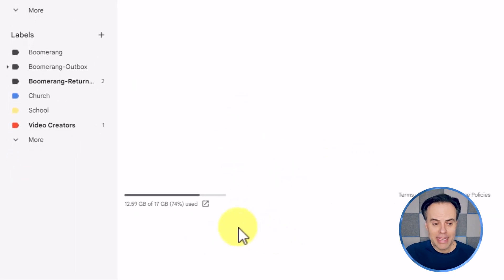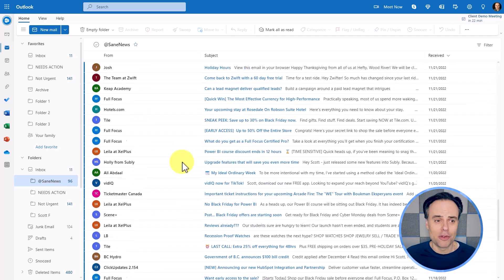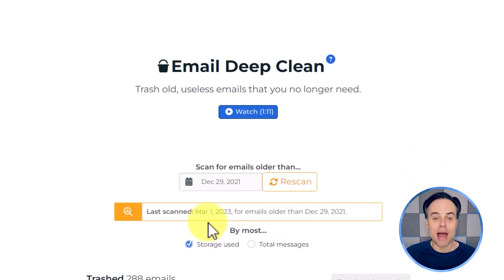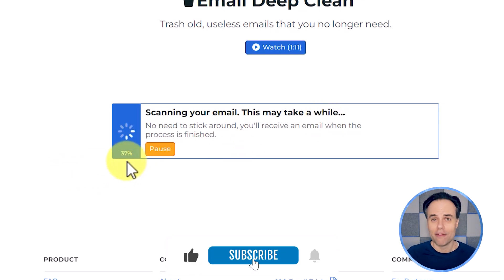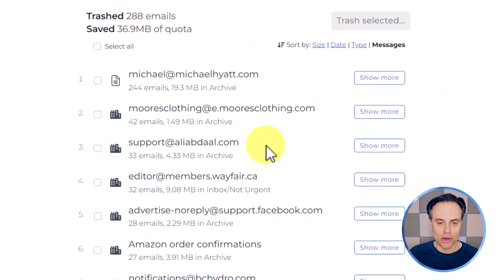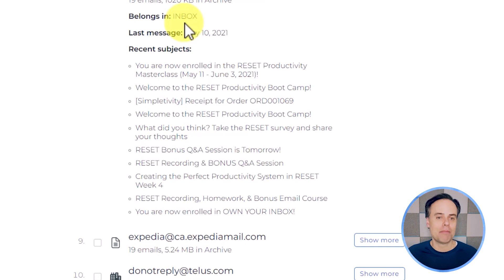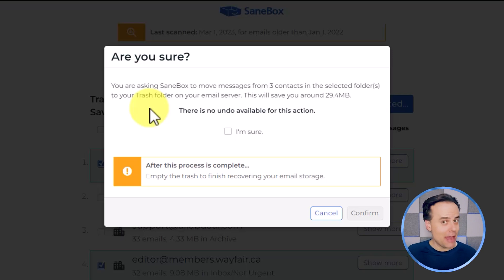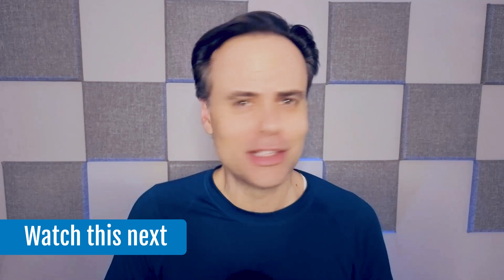Get Your Email Storage Space Back with This App!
Ready to reclaim your inbox? Try SaneBox and get your email organized

Are you tired of receiving notifications that your email storage space is running low? Fear not! In this video, Scott Friesen shows you a simple and easy method to recover your email storage space in just a few minutes. Say goodbye to the hassle of manually searching through your emails or setting up complicated filters. This easy-to-use tool will do the trick and free up space for those incoming emails and attachments. So, if you're ready to declutter your email inbox and regain that precious storage space, watch this video now!